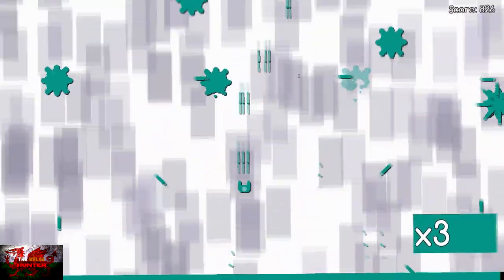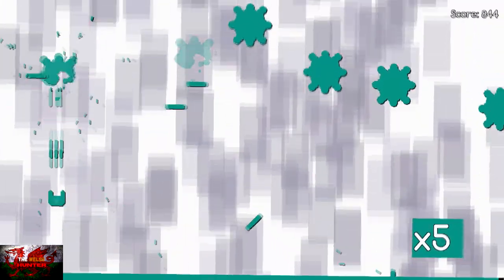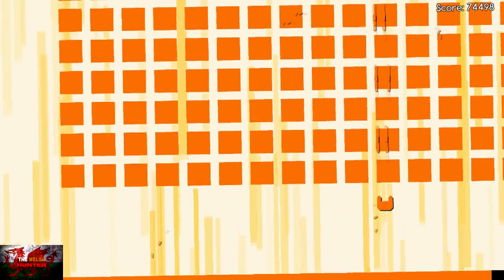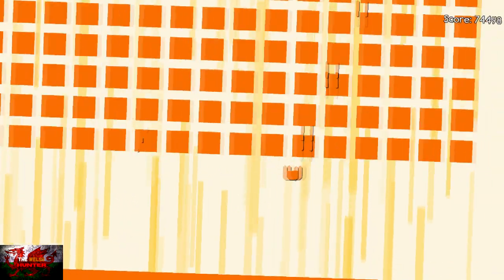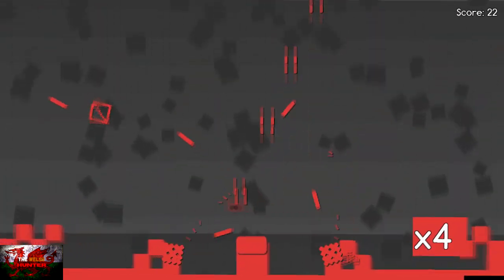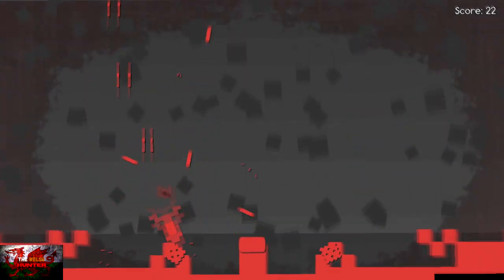Bullet Beat - 100% Achievement Guide & Full Walkthrough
Former channel Name - IfIsF1Backwards Gaming!

Welcome to my 100% Achievement guide and full walk through for Bullet Beat!
A game developed by Ternox, published by Xitilon and is available to you for just £4.19 or $4.99.

You will be familiar with these types of games, press & Hold A to shoot and blast your way through tons of enemies!

Achievements wise, you get 10 out of 12 for completing levels 1-8.3 and the other 2 are for getting a 500 and 1000 combo.
Best place to do this is level 6, as its a short level to the boss where he throws tons of enemies at you.
My best bet to get that was to stay in the middle at the bottom of the screen just holding A.
You will get enough health not to die, and you SHOULD be good to constantly get enemies fly your way and get it!

If not, you can always try endless mode, although it takes a while.

Hope you enjoy this game and that the guide helps.

Big Love!